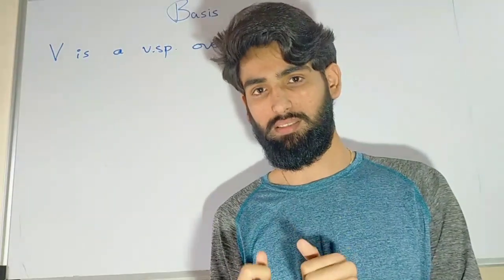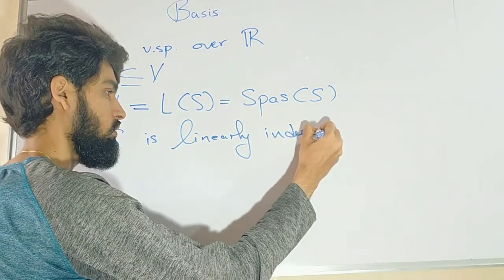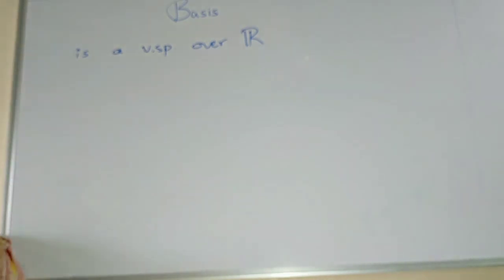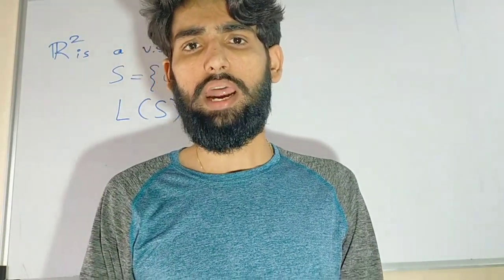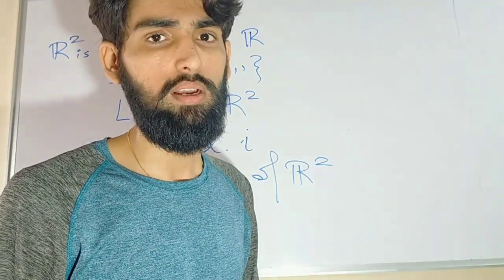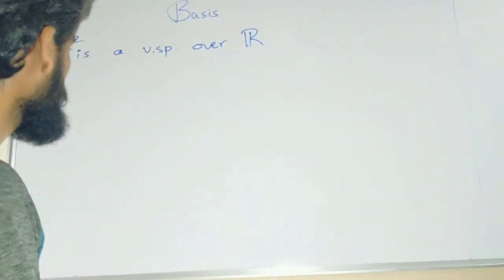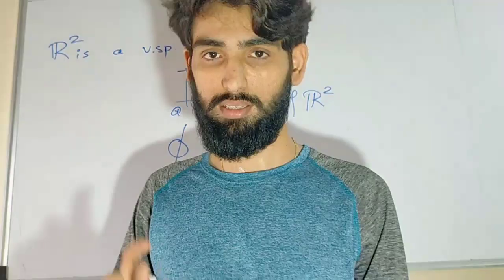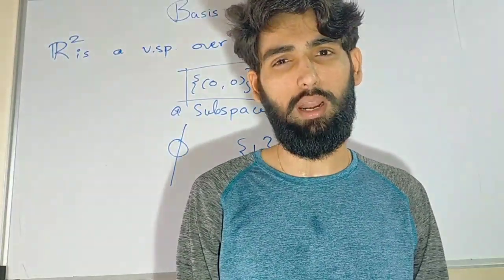Basis of a vector space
📐🔍 Understanding the Basis of a Vector Space

📘 Explored Concept:
Basis in Vector Spaces: Delve into a fundamental concept in Linear Algebra – the basis of a vector space. A basis is a set of vectors that are linearly independent and span the entire vector space, allowing any vector within the space to be expressed uniquely as a linear combination of these basis vectors.

💡 Key Insights to Discover:
🧭 Linear Independence: Explore how a basis set consists of linearly independent vectors, ensuring that no vector in the set can be written as a linear combination of the others.
🔍 Spanning Property: Understand how the basis vectors collectively span the entire vector space, forming a foundation that can generate any vector within the space via linear combinations.

🌟 Highlights:
Gain a comprehensive understanding of the significance of a basis in representing and understanding vector spaces, serving as a foundational element in Linear Algebra.

▶️ Detailed Exploration:
Embark on an illuminating journey through the concept of a basis in a vector space. Uncover how basis vectors are chosen, their properties, and their role in defining vector spaces here.

📘 Enhance Your Understanding:
Immerse yourself in comprehending the basis of a vector space, a fundamental concept pivotal in representing and analyzing diverse mathematical structures.

For any doubts u can ask me in comment section.
List Of QUIZ you can give as google form made by me:
BASIS AND DIMENSION: